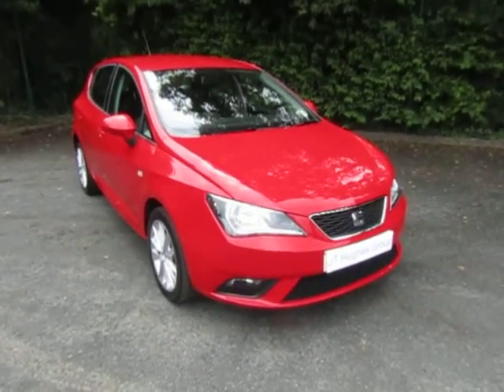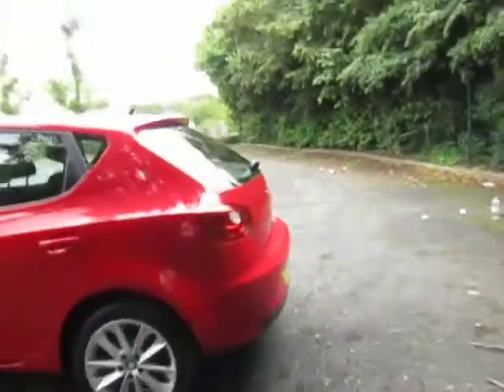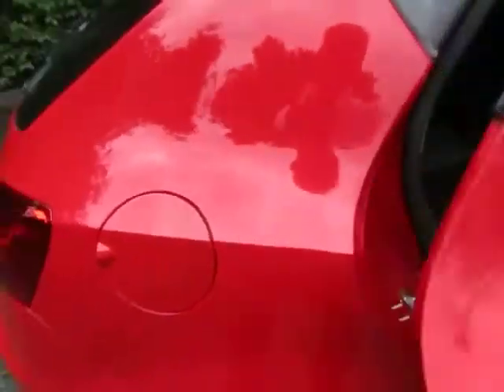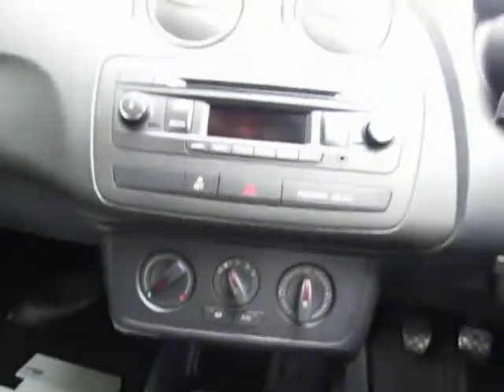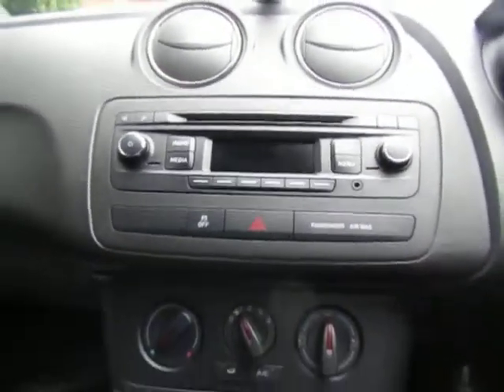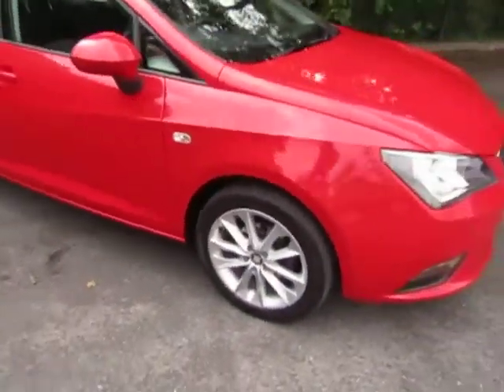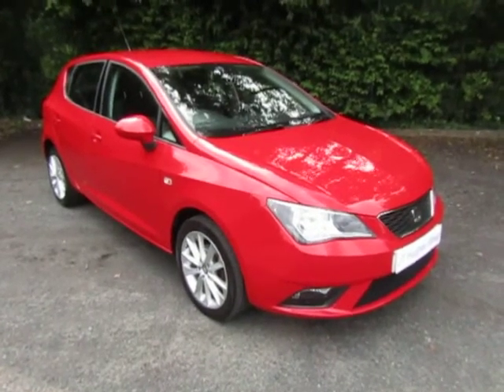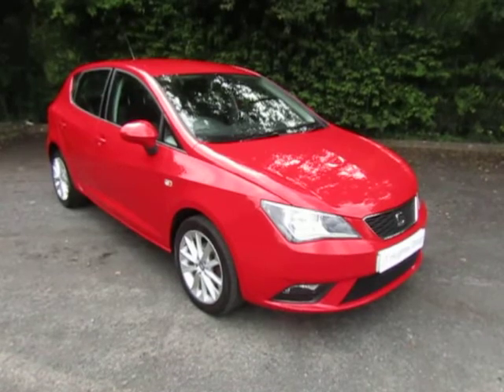Seat Ibiza 1.4 with Nav